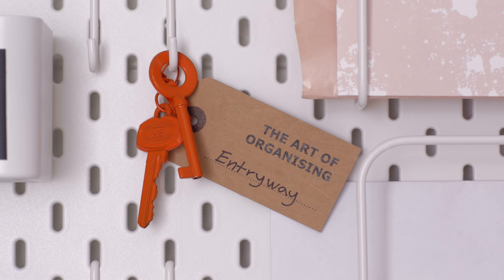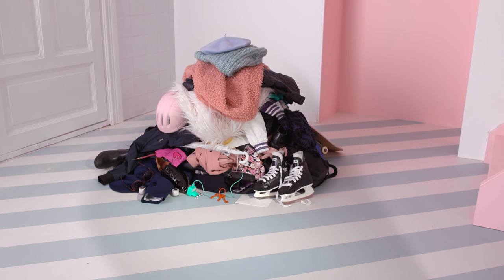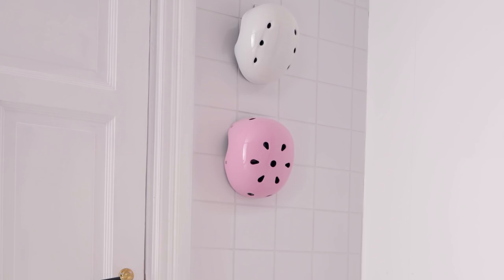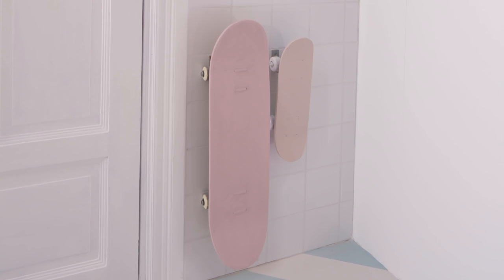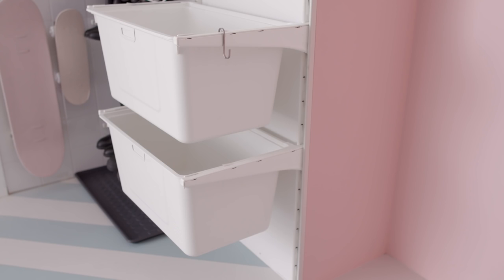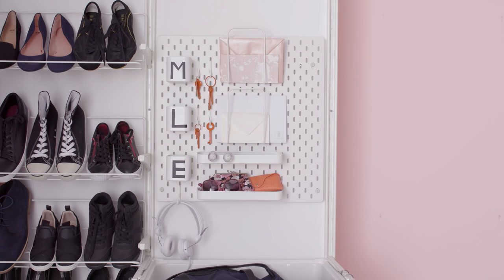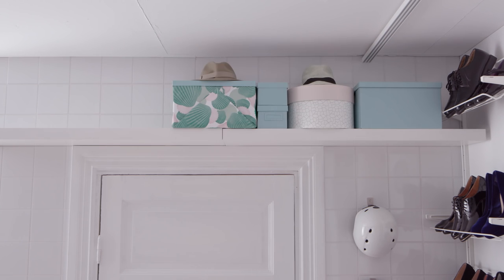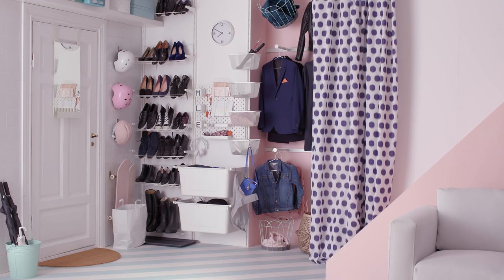The art of organising: An entryway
Need help with how to organise an entryway? Check out our key methods to get an organised hallway or entryway, so you can be on your way to smoother entrances and exits.